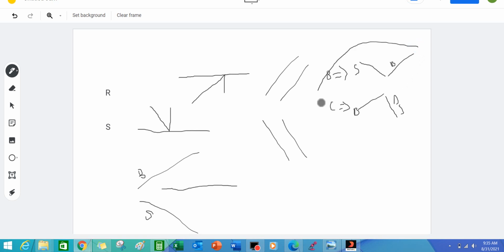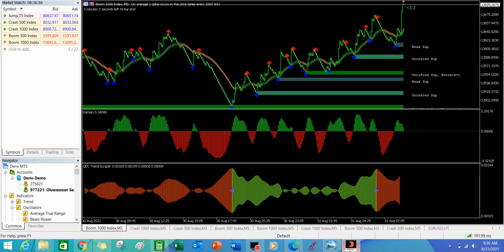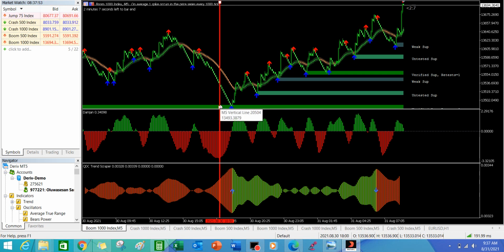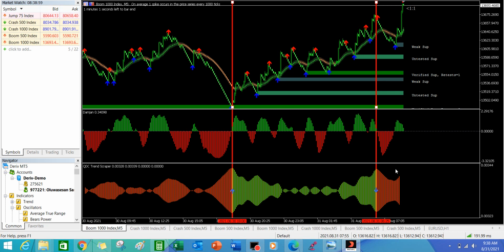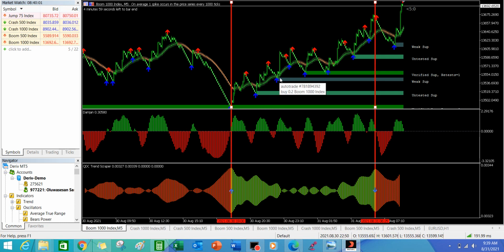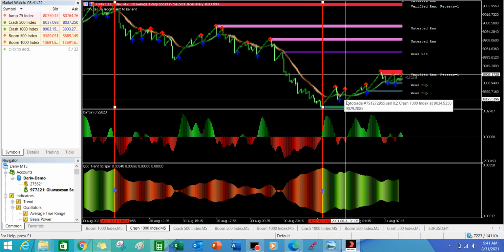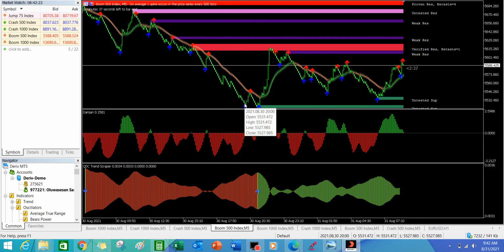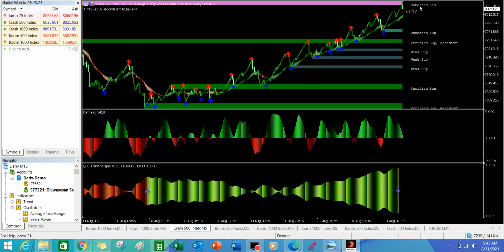🔴 Trading BOOM And CRASH With The Trend | Binary.com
🔴 Trading BOOM And CRASH With The Trend | Binary.com | Make Money Online | Deriv.com

Trading Rules:

1.

2. Fund Account to use real money or practice with demo fund first before using real money.

or

forex broker
killer boom and crash indicator
deriv account